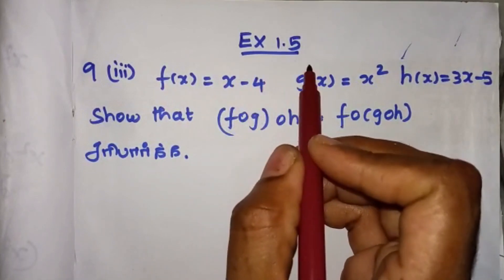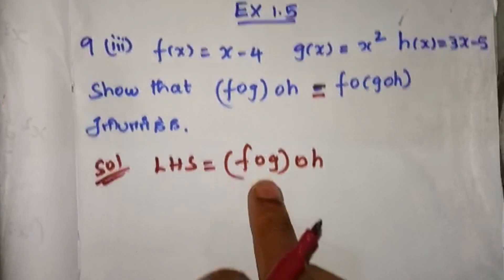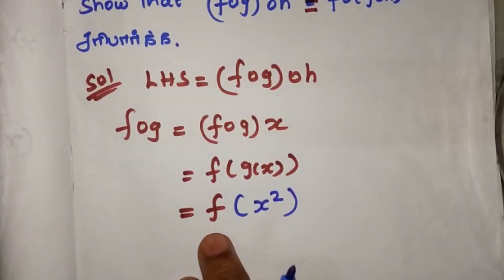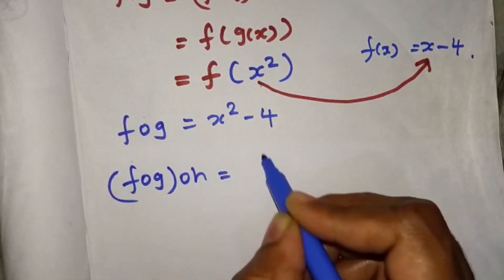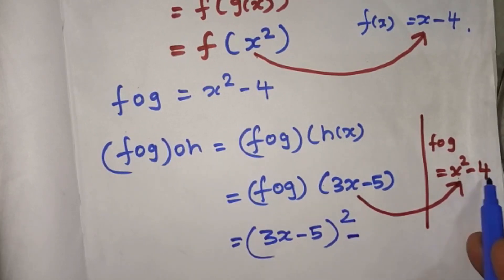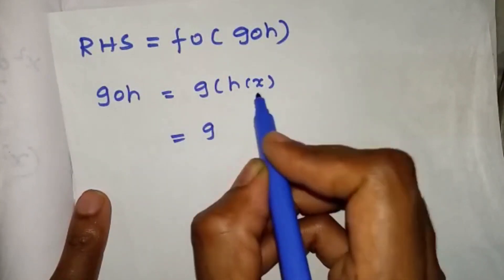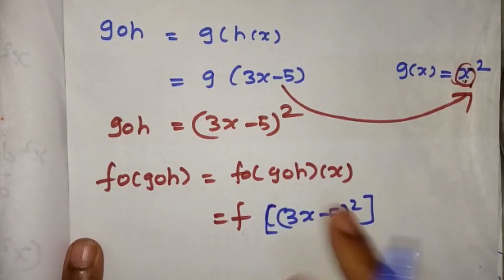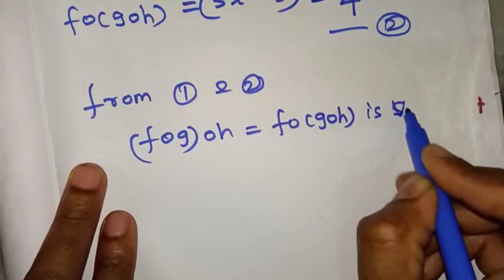10th Maths #30 கணக்கு 1.5 Sum 9iii (English Medium and Tamil Medium)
Also TNPSC
Samacheer kalvi
State board syllabus
Government Schools
High School
Matriculation School
Easy Maths,
Short cut Maths.